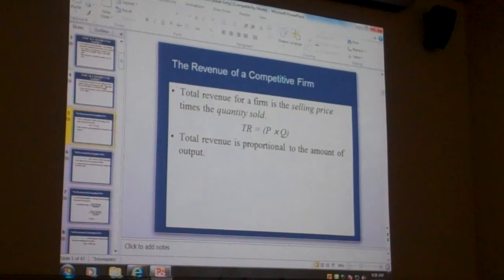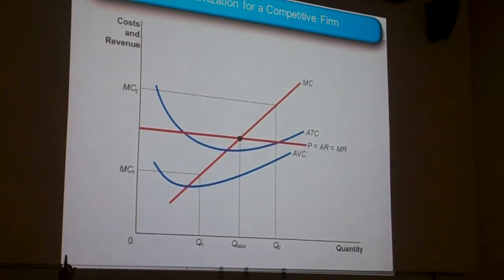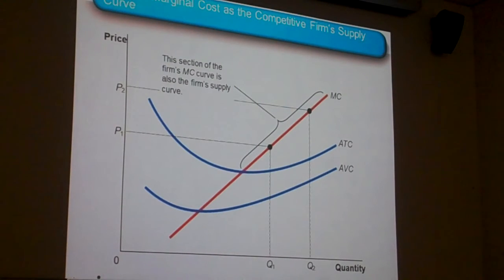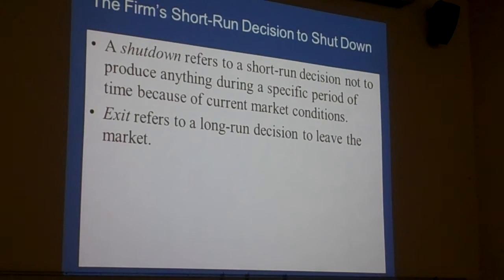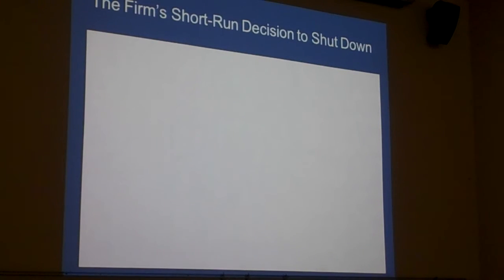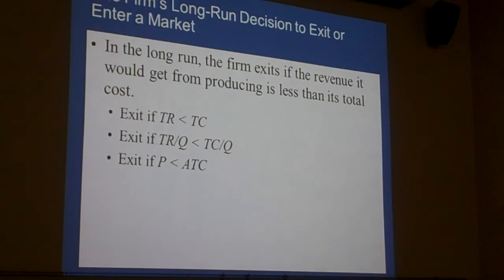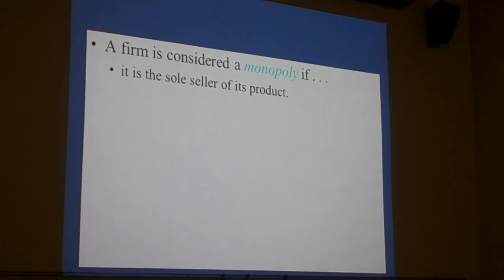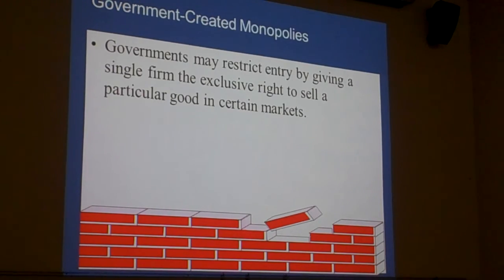ECON 1A - A. Eckhardt - Lecture 11.8.12 - Shasta College